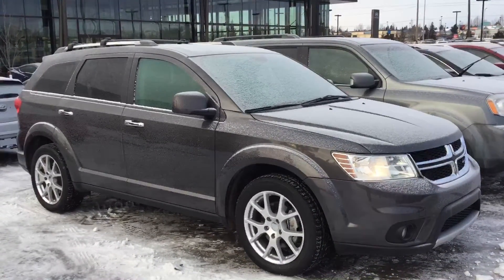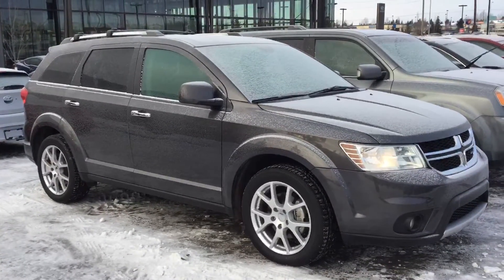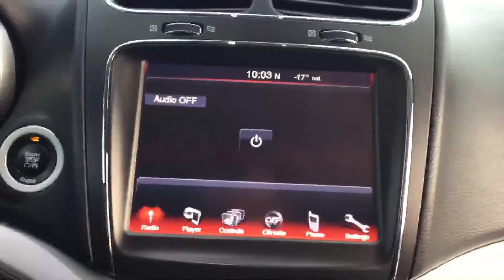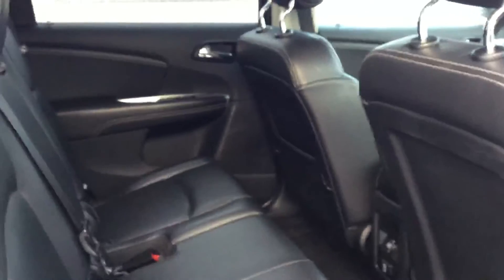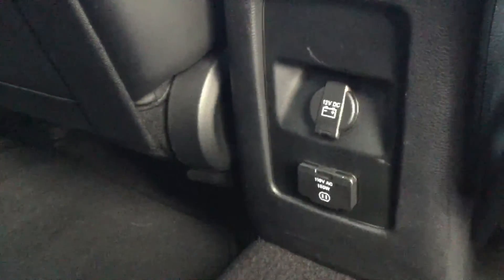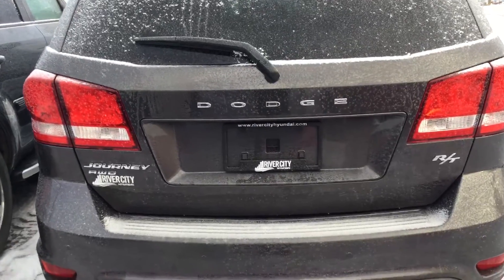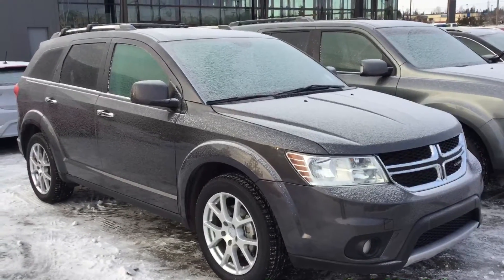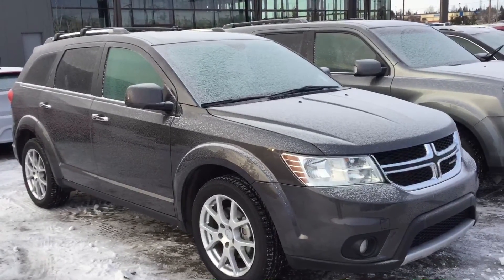Dodge Journey RT || Edmonton Hyundai Dealer